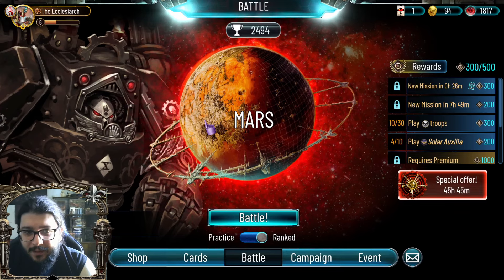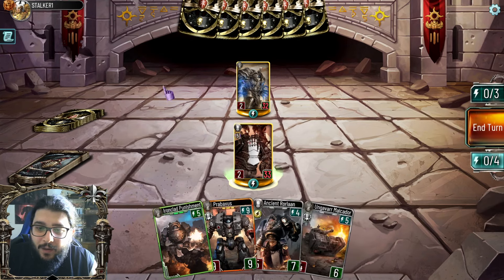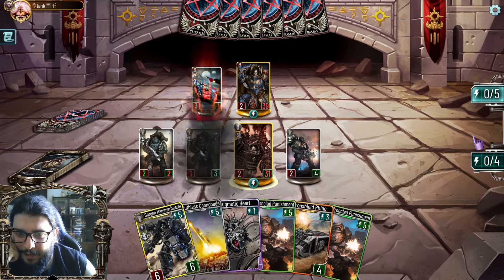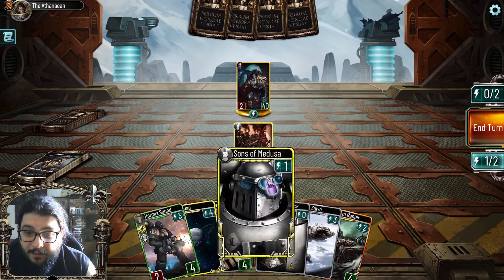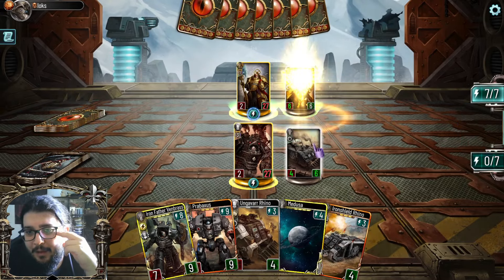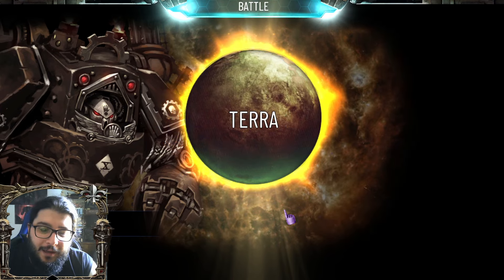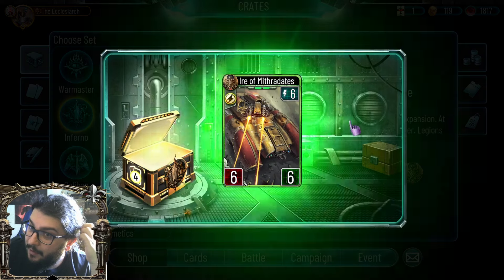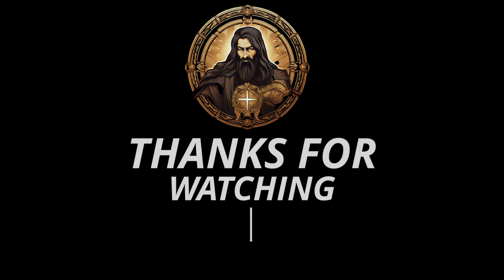BIG BALLS TESTOSTERONE KARDOZIA DECK VOLUME 3 || The Horus Heresy Legions